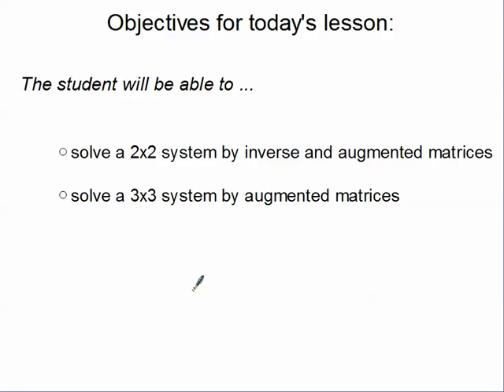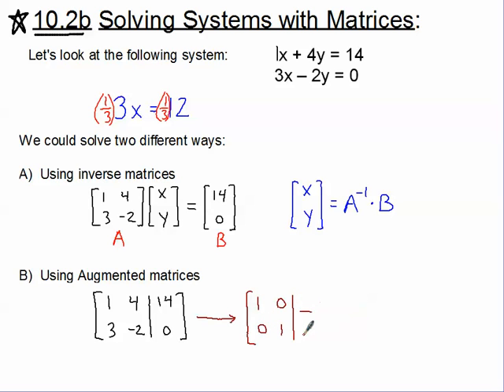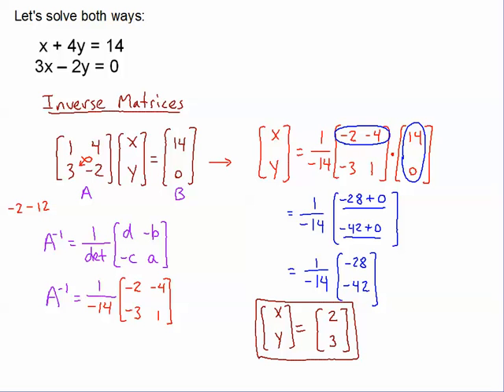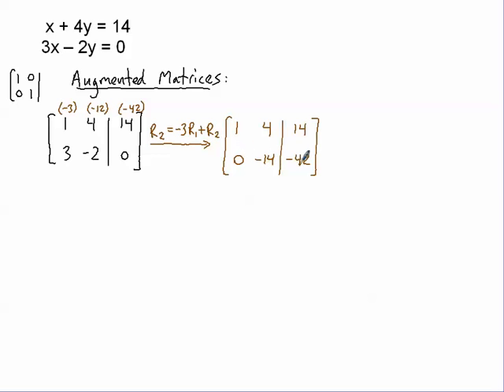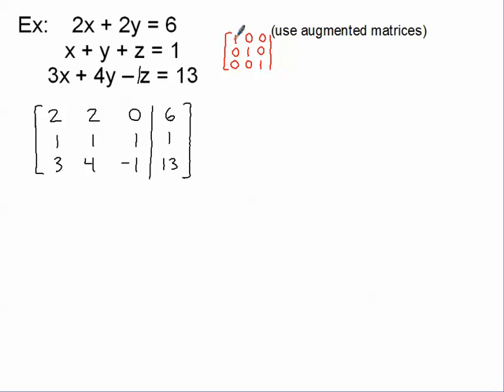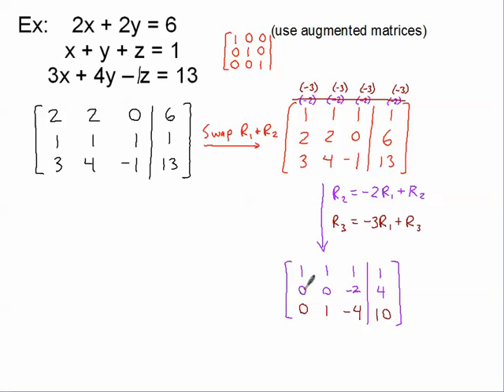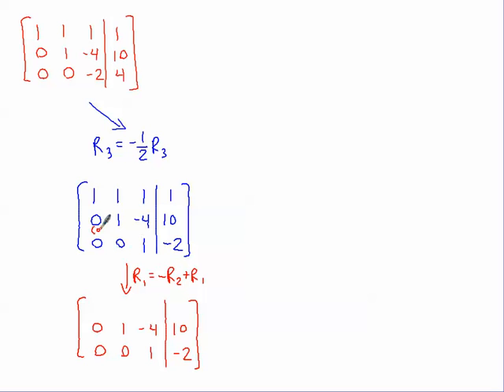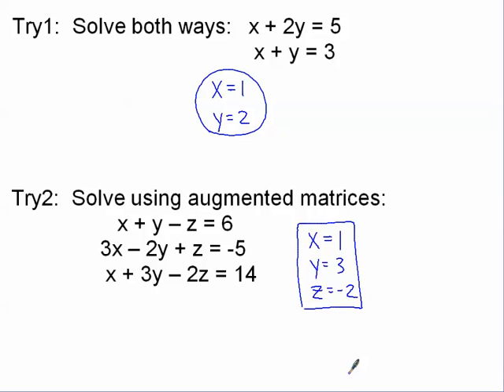Solving Systems with Matrices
This tutorial will show you how to solve 2x2 and 3x3 systems using inverse and augmented matrices.